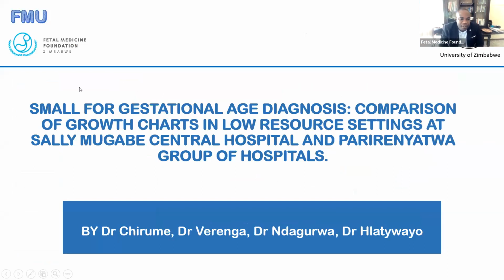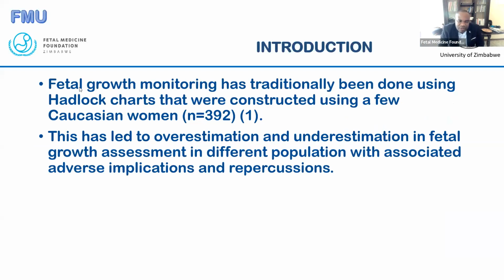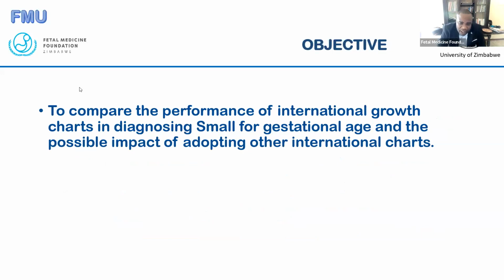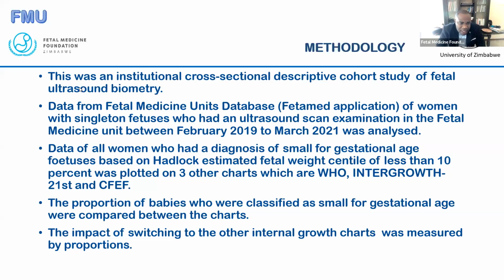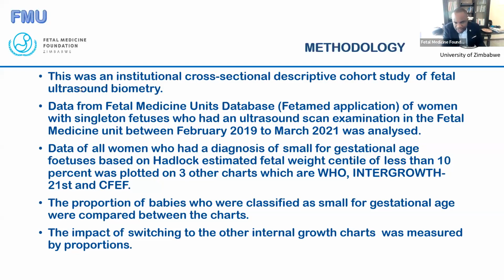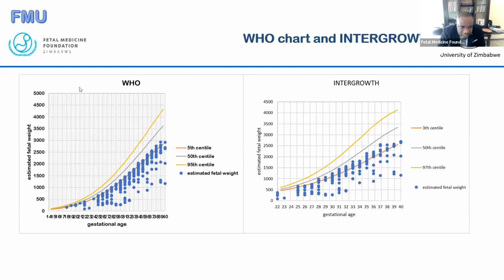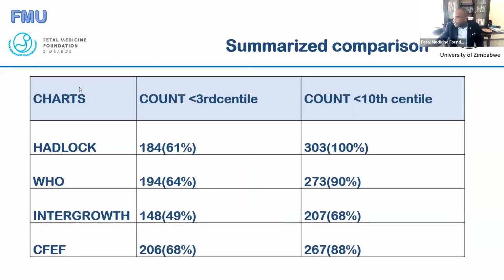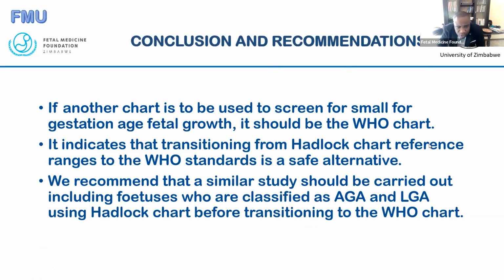Small for Gestational Age Diagnosis Comparison of Growth Charts - Dr C. Chirume